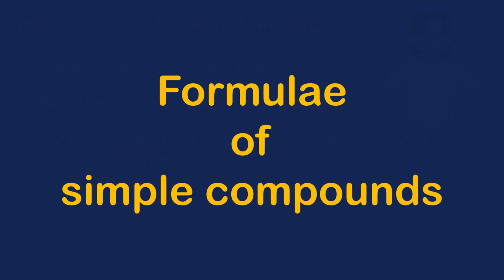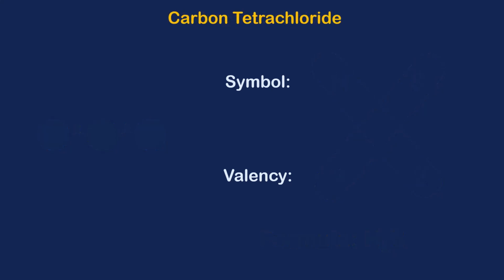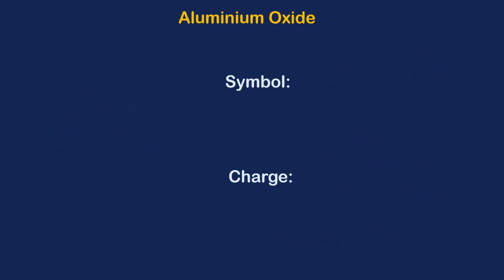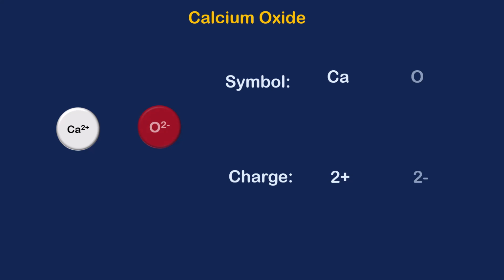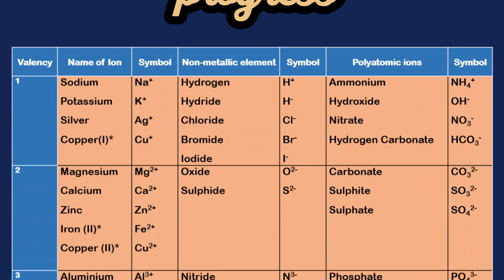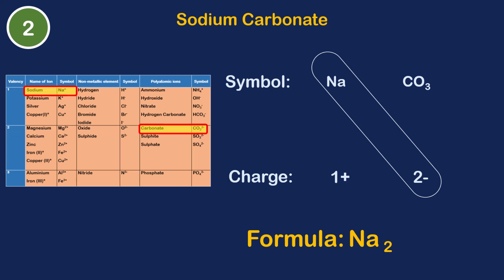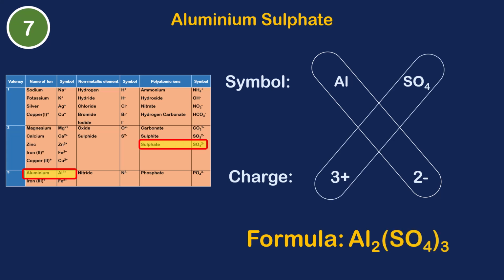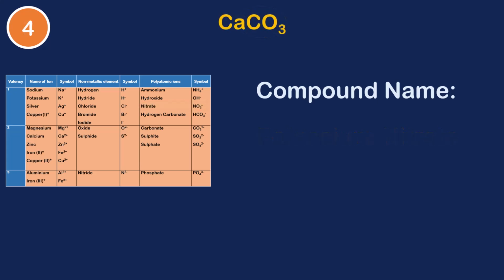Practice writing Chemical Formulae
Time to put your chemistry skills to the test! 🧪✏️
In this practice session, we learn how to write and name chemical formulas step by step — from simple compounds like HCl and H₂S to trickier ones like MgCl₂, Ca(OH)₂, and Al₂(SO₄)₃.
Discover how valencies balance, charges swap, and why practice truly makes progress! 💡